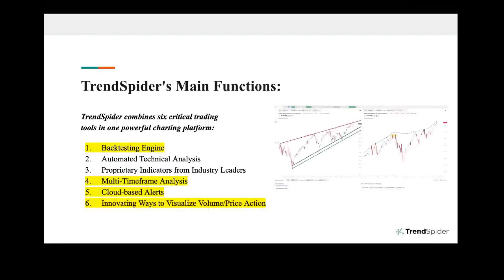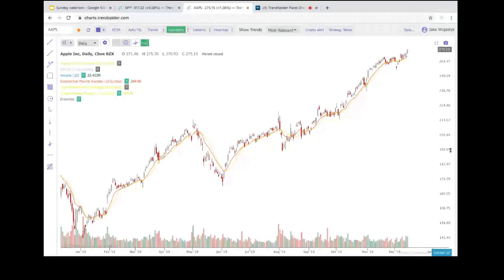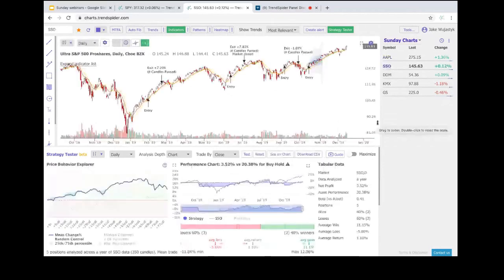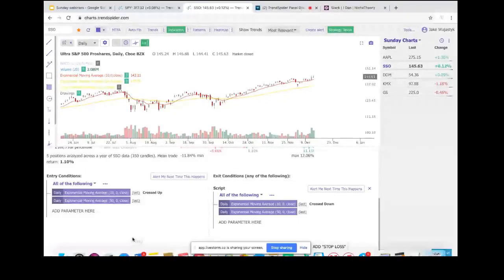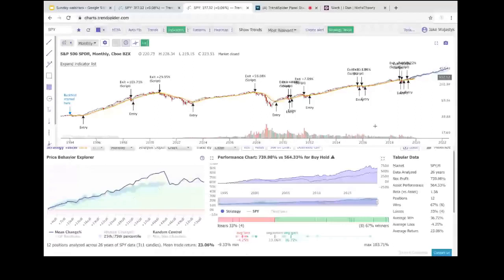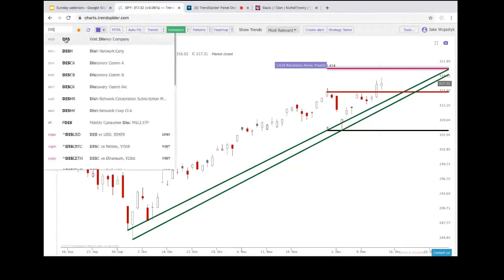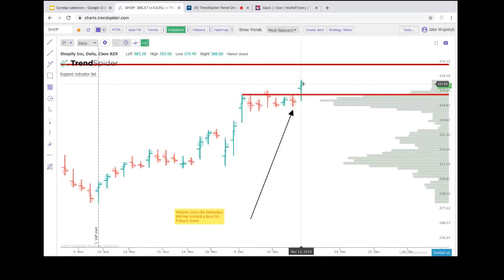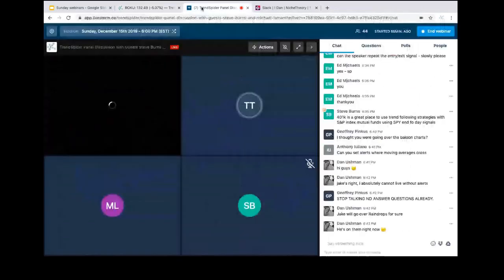TrendSpider Sunday Chart Show with Steve Burns and Michael Lamothe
In this Sunday Chart Show, we had a great panel discussion with guests Steve Burns, founder of NewTraderU.com, and Michael Lamothe, founder of Marawealth.com. In this discussion, we will focus on some of the core aspects of TrendSpider that help both of our guests conduct technical analysis and backtesting strategies. While going over these different features, we will go over the current broad markets and what the charts look like into the end of the year.